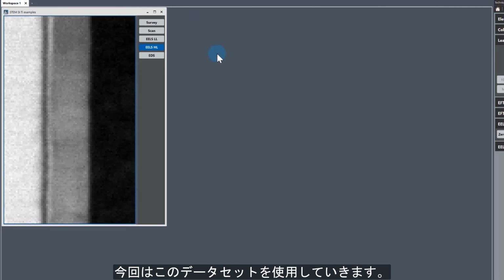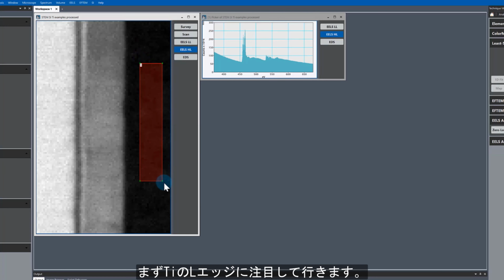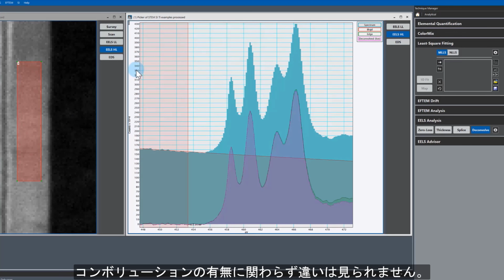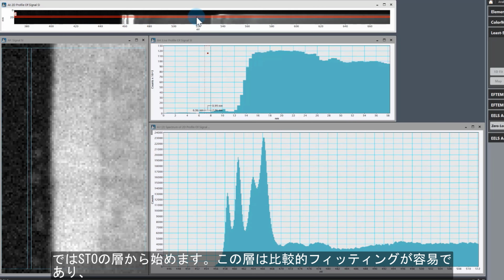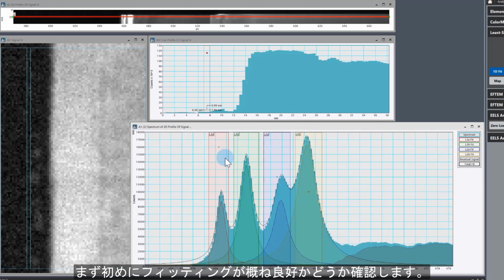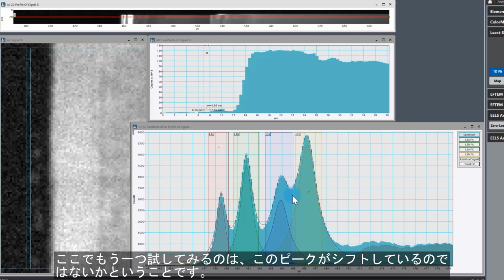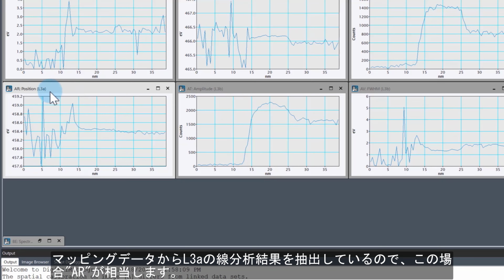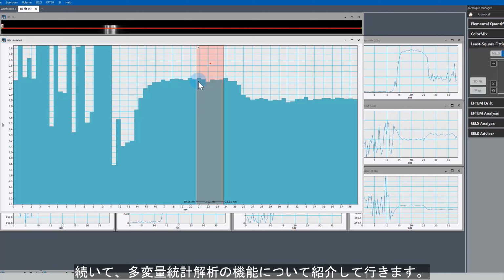データ解析 ― ELNESのデータ例に対するNLLS処理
Ti L2,3エッジのELNESを示すためにNLLSをどのように活用するか紹介します。